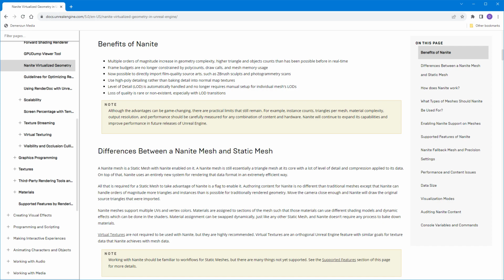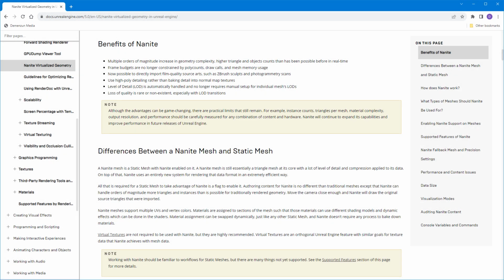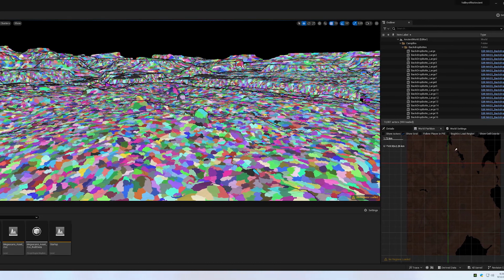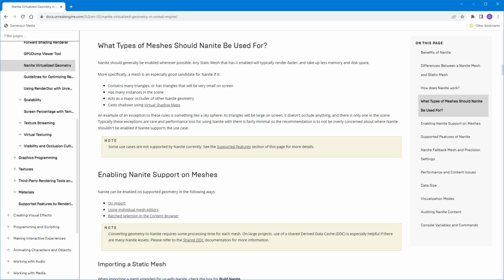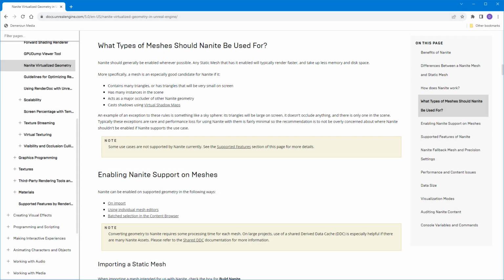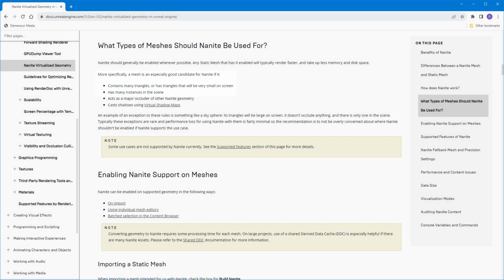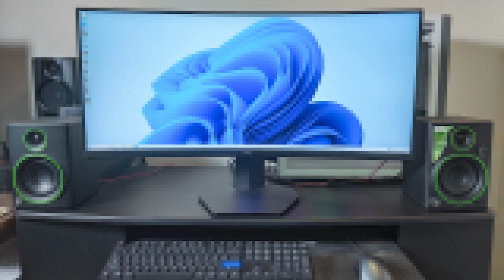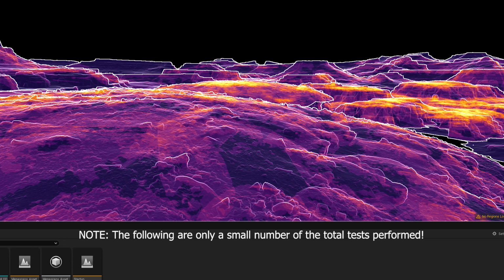UE5 Nanite Profiling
Profiling the Performance of the Unreal Engine 5 Nanite System.

Chapters:
00:00 Introduction
00:53 Documentation
03:55 Valley
05:01 Performance